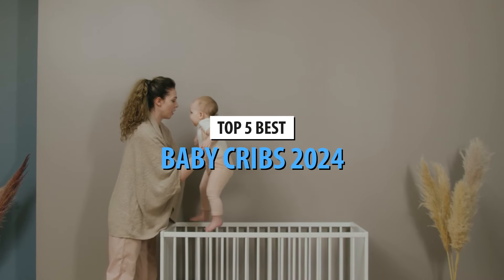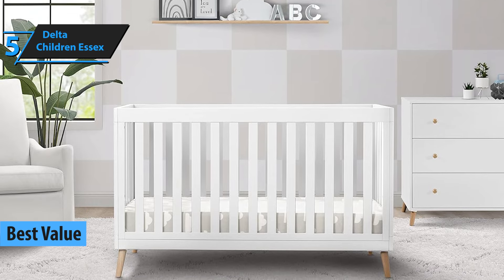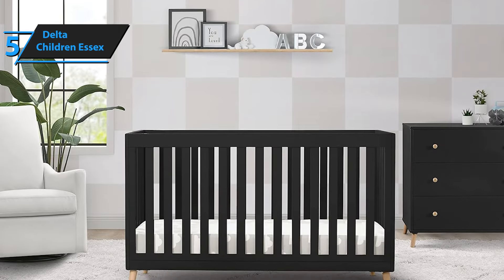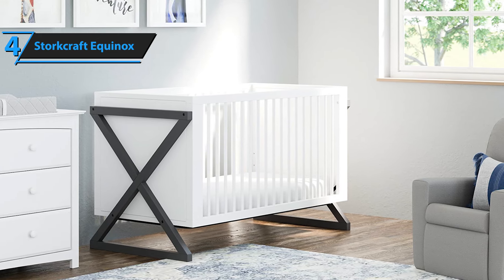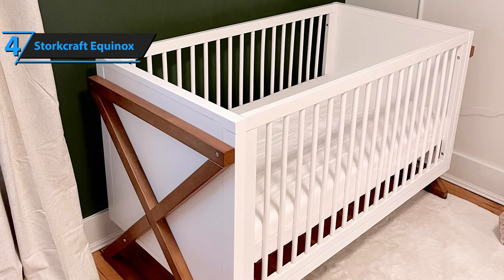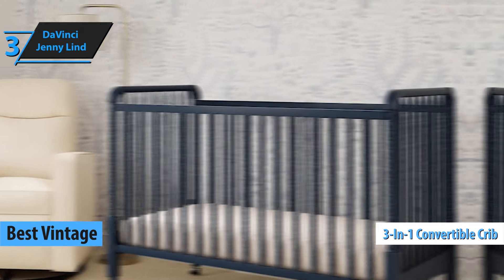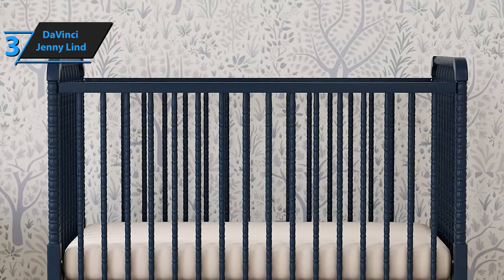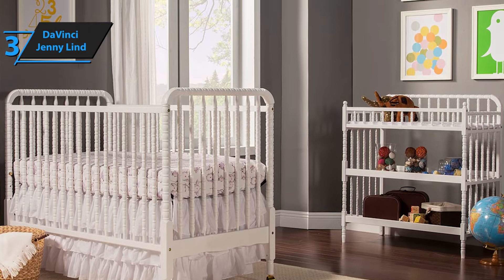Top 5 BEST Baby Cribs in [2024]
➜ Links to the best Baby Cribs 2024 we listed in this video:

►US Links◄
➜ 5. Delta Children Essex
➜ 4. Storkcraft Equinox
➜ 3. DaVinci Jenny Lind
➜ 2. Graco Hadley
➜ 1. Babyletto Hudson

We have just laid out the top 5 best Baby Cribs 2024. In 5th place is the Delta Children Essex, our pick for the best value baby crib. In 4th place is the Storkcraft Equinox, our pick for the best modern baby crib. In 3rd place is the DaVinci Jenny Lind, our pick for the best vintage baby crib. In 2nd place is the Graco Hadley, our pick for the best convertible baby crib. In 1st place is the Babyletto Hudson, our pick for the best overall baby crib.